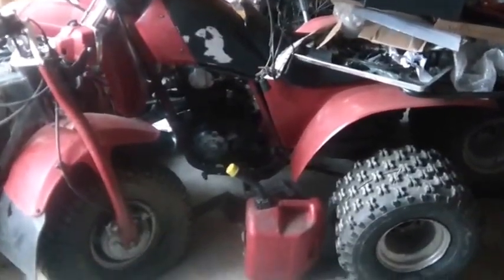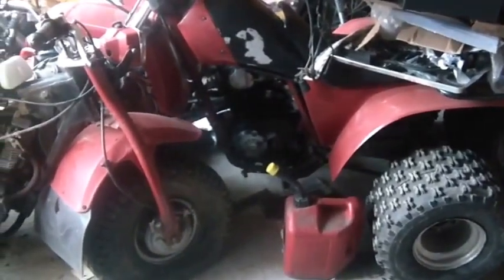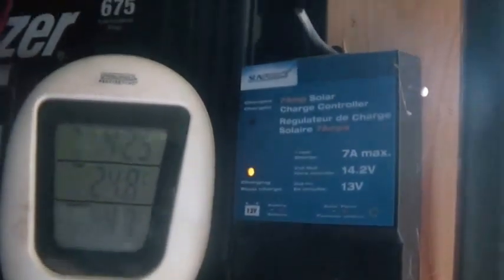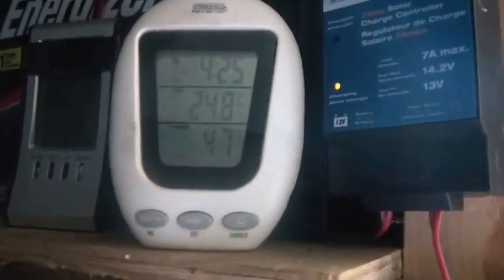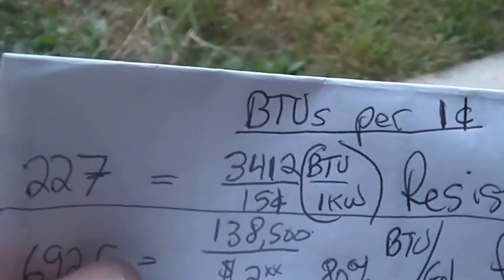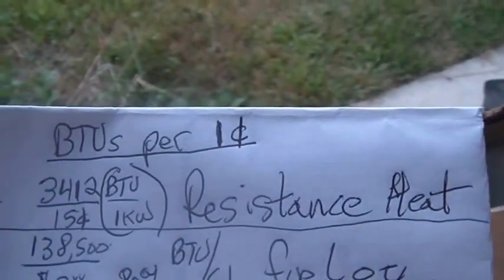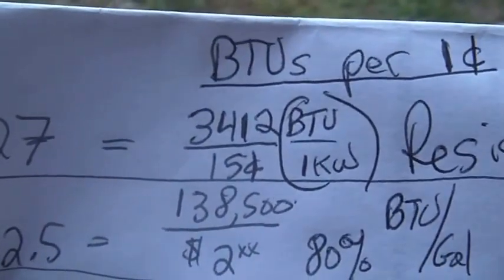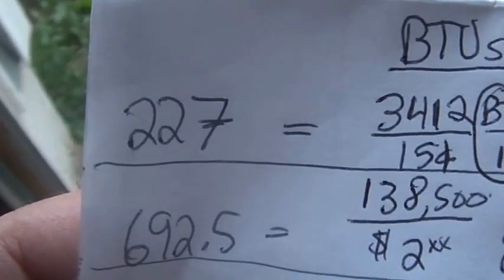9_15_15, My Least Expensive Heating option for 2015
9_15_15, My Least Expensive Heating option for 2015, comparing the prices of oil,  electric resistive, ductless heat pump, and hard wood pellets, the ductless heat pump, with and SEER or 18, is the winner, the electric resistive by far, the most expensive, fuel oil and pellets cost about the same,